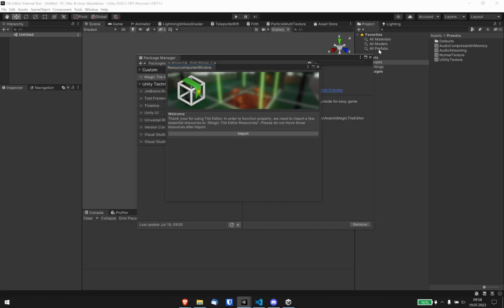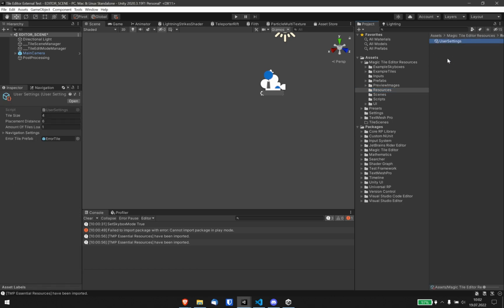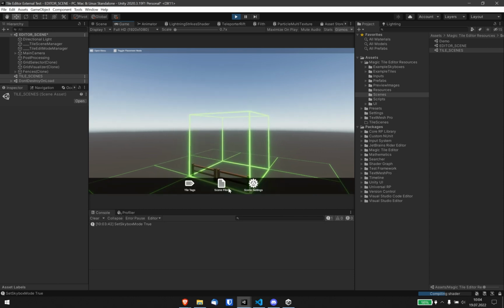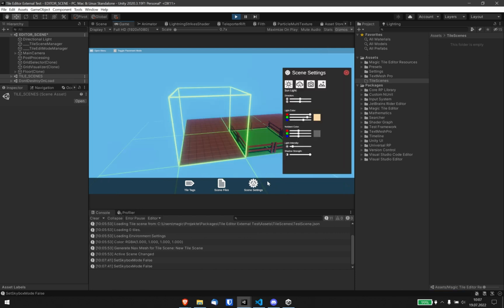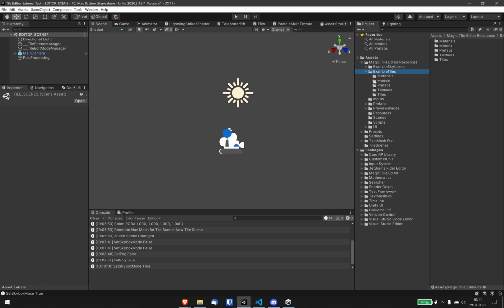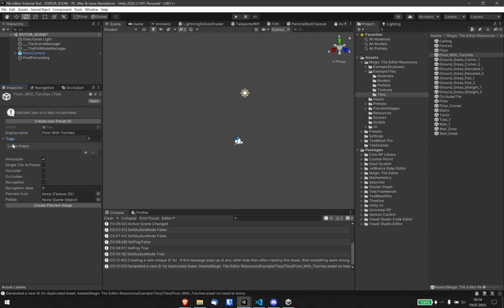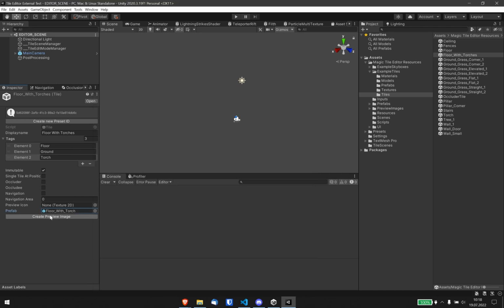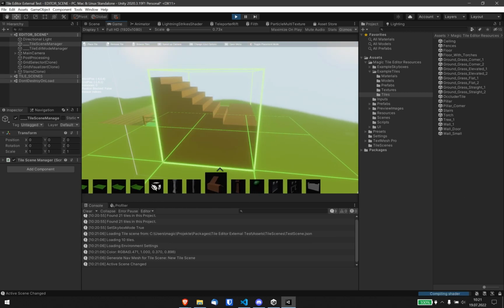Magic Tile Editor Introduction